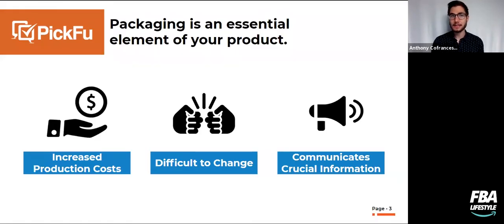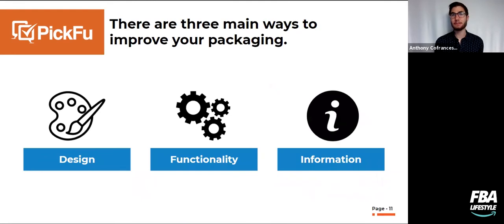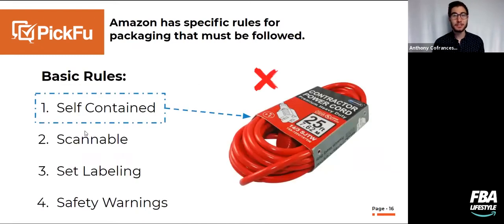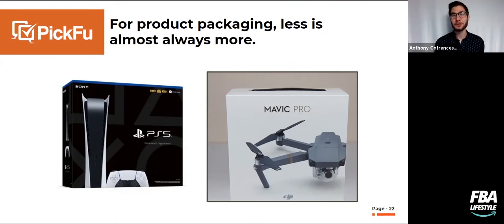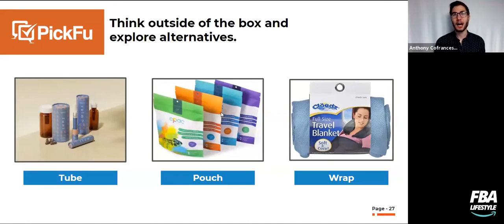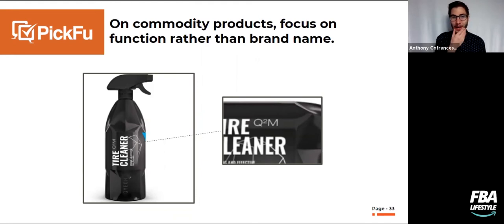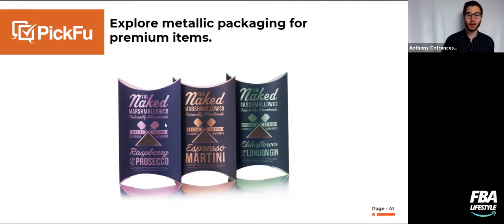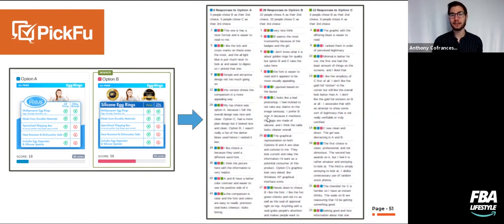Amazon Product PACKAGING Masterclass! 📦 Best Practices, Strategies, Tips & Tricks for FBA Sales!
Wondering the best practices and strategy for product PACKAGING when it comes to selling via Amazon FBA? Well, Anthony is a master at this! Take notes as he lays out all the tips and tricks for product packaging. Here's the blog post

PickFu DEAL use code 90DAYFBA for a deal on your first poll.

What are your packaging tips & tricks?

Need help? Want us to launch your product? Shoot me a message

Helpful Resources
• How to Rank on Page 1: The Ultimate Guide